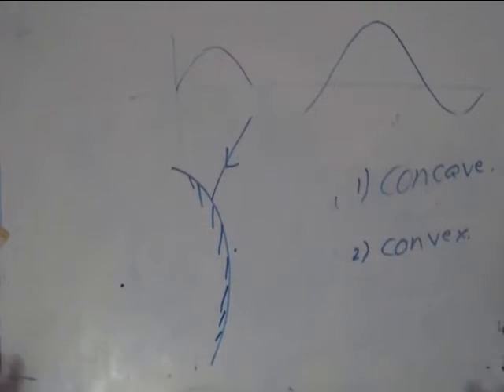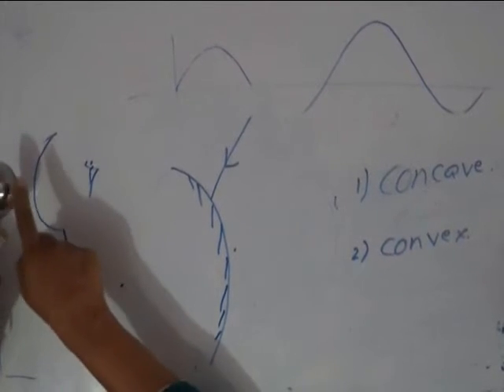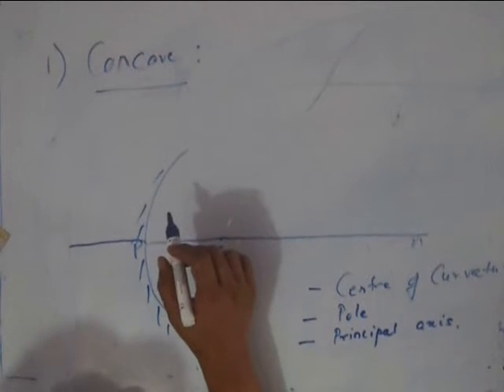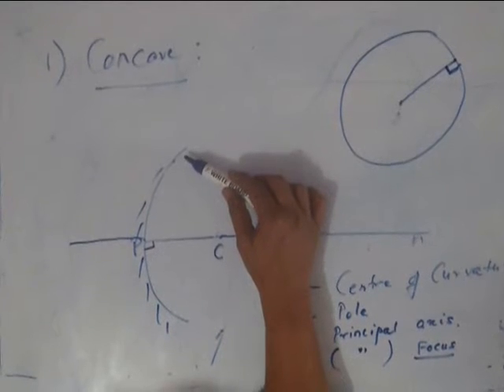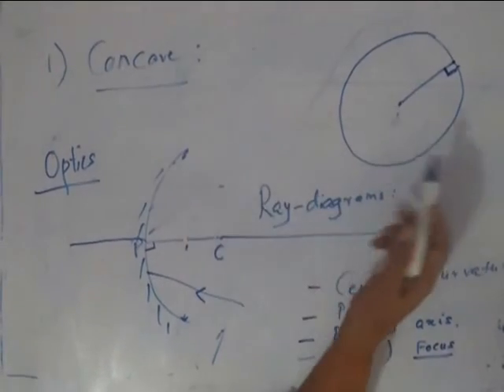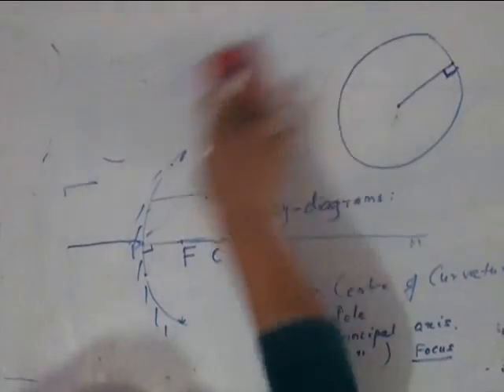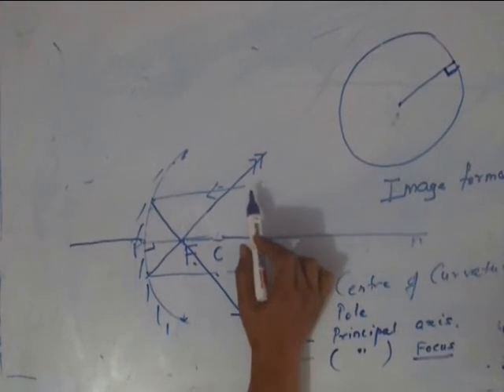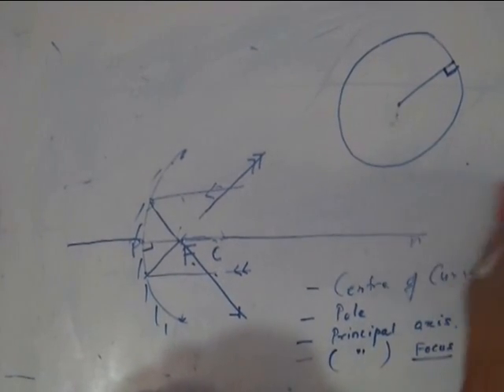Light - Reflection and Refraction, Lec 2, Class X, Physics (Concave Mirror, Properties )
This is the lecture for  understanding Light - Reflection and Refraction in Physics for preparing for  Class 10th exams. Collegepedia.in is uploading these lectures to help students learn in a better way. Visit collegepedia.in . We are on facebook and twitter as well.